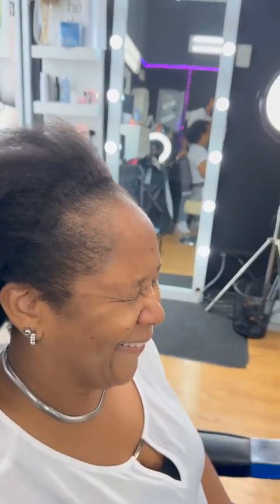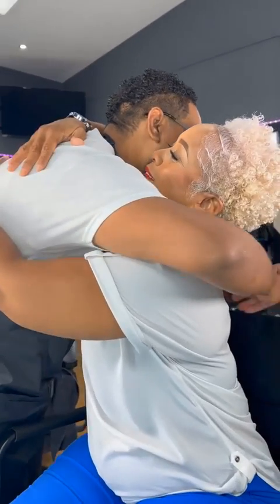15 Latest New Styling Short Natural Hairstyle for Older Black Women Over 50 to Look Younger & Classy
15 Latest New Styling Short Natural Hairstyle for Older Black Women Over 50 to Look Younger & Classy |  Wendy Styles
.Carol's Daughter

1. HAIR MILK REFRESHER SPRAY
2. Carol's Daughter Coco Creme Curl Shaping Cream Gel, with Coconut Oil and Coconut Milk, Silicone Free, Paraben Free, Mineral Oil Free, for Very Dry and Curly Hair, 16 ounces

MIELLE HAIR CURL ACTIVATOR IS ALSO BEST SELLER:

SEE MORE OF OUR VIDEOS
shorturl.at/ejI14

1. Find Step the Barber on instagram and book appointment with him if you are in Atlanta
2. find Krewcutz on instagram and book appointment with him if you are in Trinidad, New York or Atlanta.
3. Or better still Find any good stylists near your location by using
4.  Follow Bridget in TX To Book A Hair/ Makeup Appointment  ➡️➡️➡️    ((( I DO TRAVEL )))

5. Short Hair salon- San Antonio, TX; Instagram Handle:  @brileelovely@brileelovely